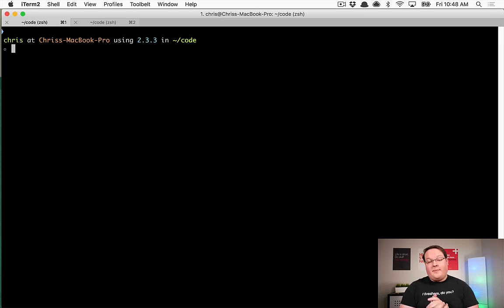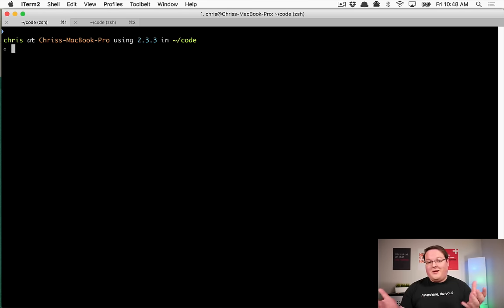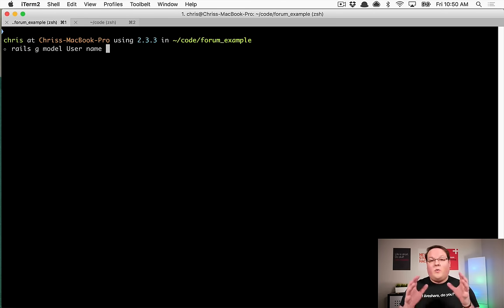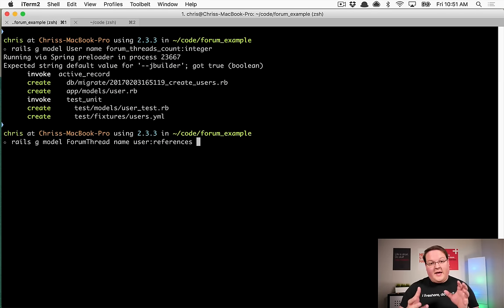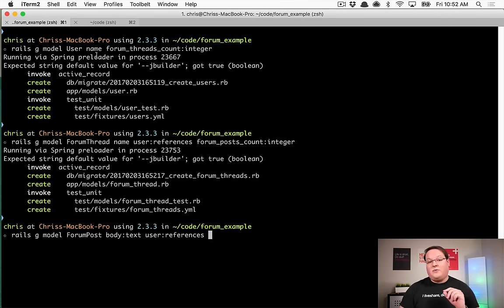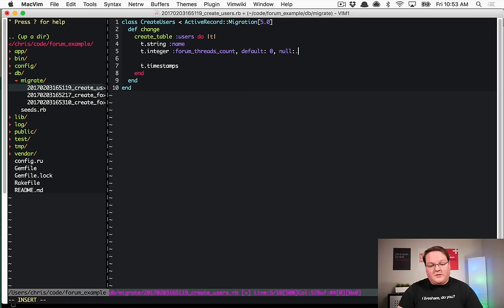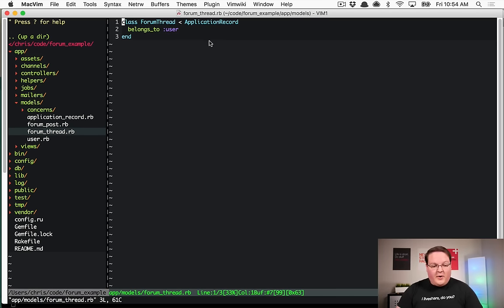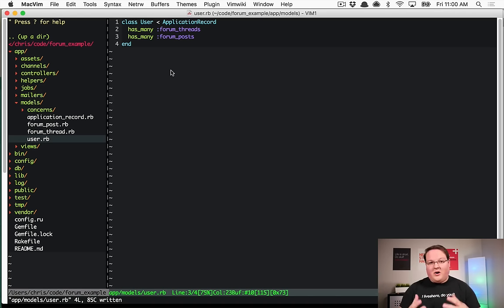Rails Counter Caches